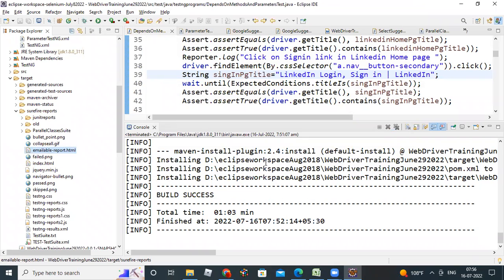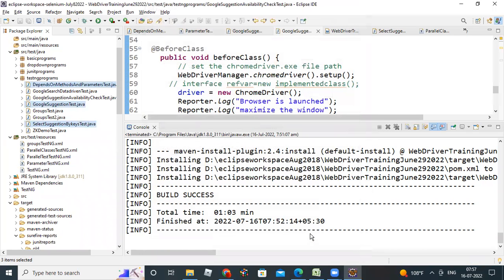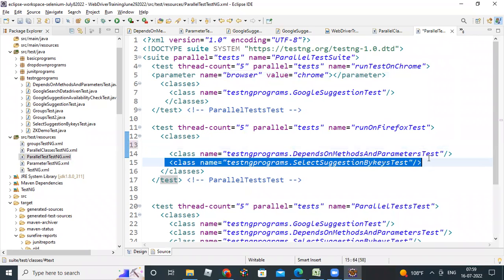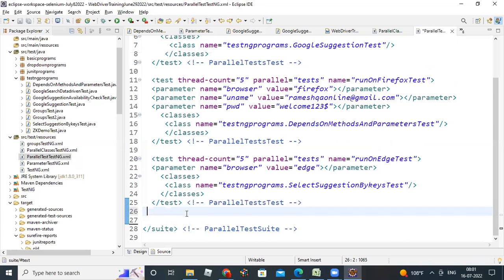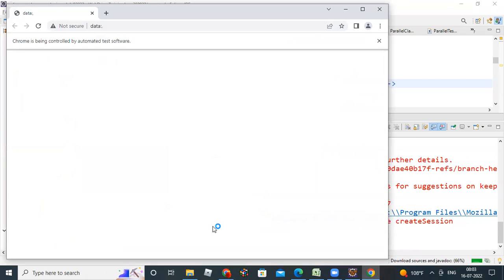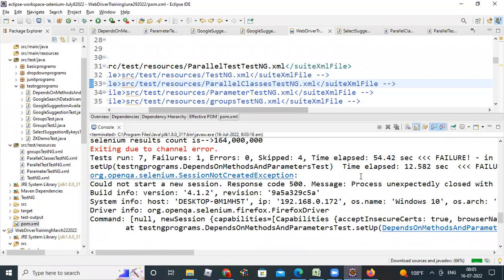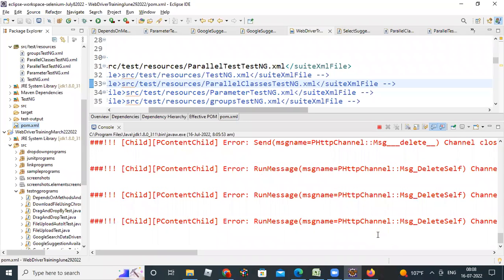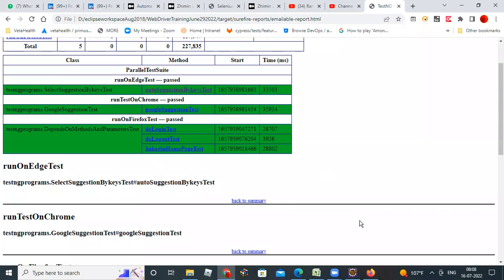WebDriver TestNG run Classes In Different Browser Parallally July20220716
Run Testcases in different browsers [chrome, firefox and edge browser] parallally